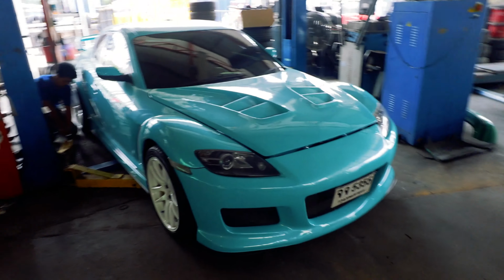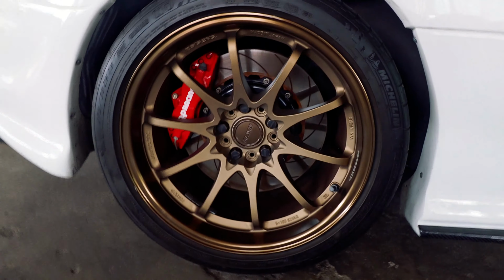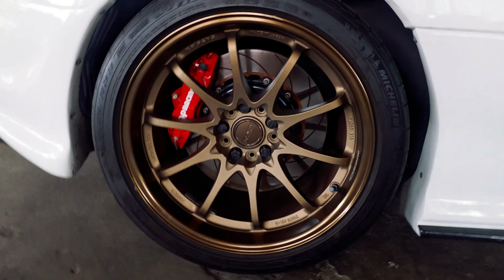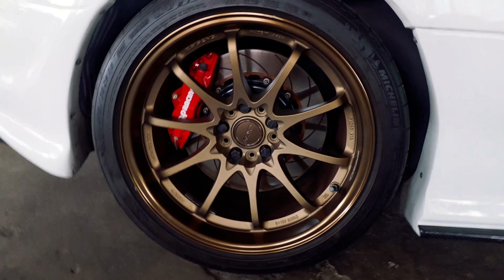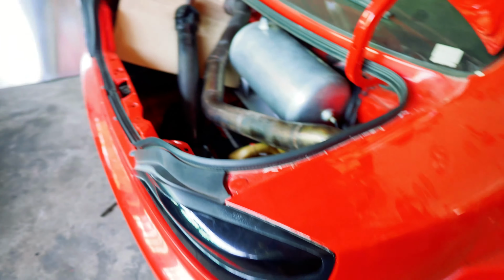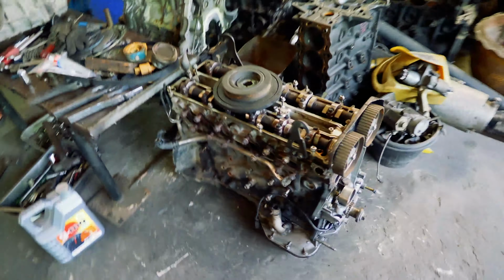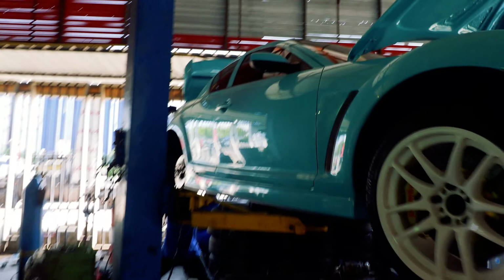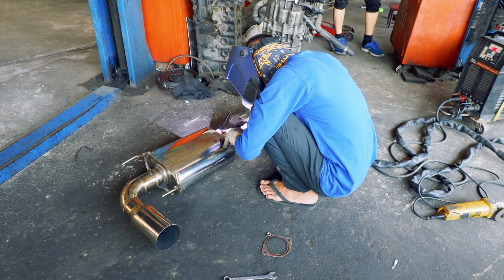RX8 Supra 1JZ Gets A New Exhaust And Tyres - Also Loads Of Cool 2JZ & 1JZ Cars & Exhaust Noises!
Made some tweaks to the exhaust system, it was too free flowing and losing a little low rpm torque... which is hilarious as it’s lag free and monstrous as it was.
Now it’s got a lovely new tone, quiet at low rpm and small throttle openings but still a little banshee at WOT and indeed the turbo is spooling faster and making 1.4 bar by 2000rpm!
Best of both worlds! 👍🏻

It was such a handful I had to upgrade to some special spec Achilles 123S semi slicks on the rear 275/40/18.
All is explained in the video, there are 3 versions of the same tyre only one is a lot stickier than the others and I can confirm they have made a HUGE difference!

Absolutely blown away by this car, love it to bits.

Please checkout my previous videos of the build and if it takes you fancy please subscribe and hit that bell icon, I will be doing more videos next month, driving videos, some proper benchmarks to show how fast she is, more exhaust clips. just more of what you asked for!

I’ll be doing a separate series on how I’m living out here and giving some advice on how you can too... well once this awful epidemic is over.

On that note I hope you are holding up well, I know it’s boring being stuck at home, I am in the same boat with you since thailand has some rather... how do I word this, restrictions aimed directly at foreigners, which is lovely.

On a more positive note I am so close to 10,000 subs, thank you so much, 70-80% of you don’t subscribe so I genuinely would appreciate it if you were to do so, it’s a great milestone for my humble little channel and i would just like to say thank you so much for those that did subscribe and stuck with me.